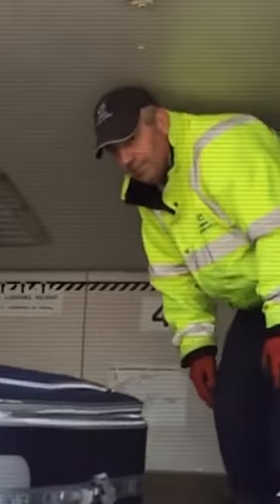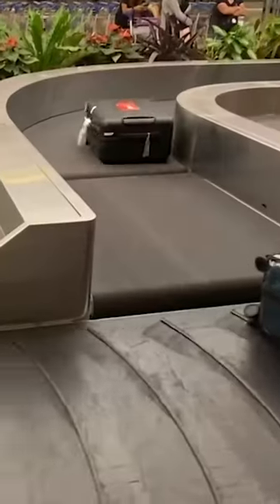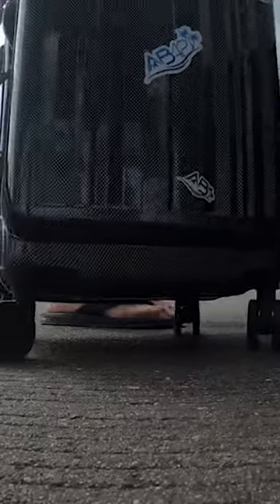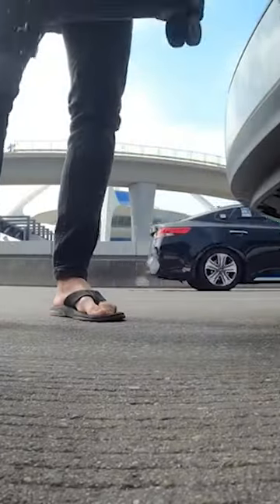What NOT to do with Checked Luggage | Packing Tips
Want to know what NOT to do with your checked baggage?
Here's 6 tips so you don't have to make the mistakes we have in the past.